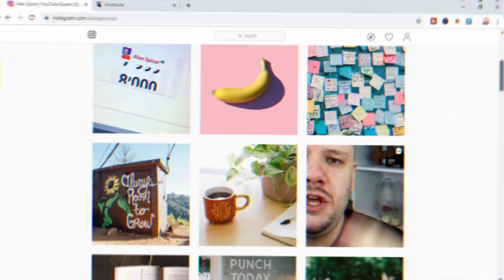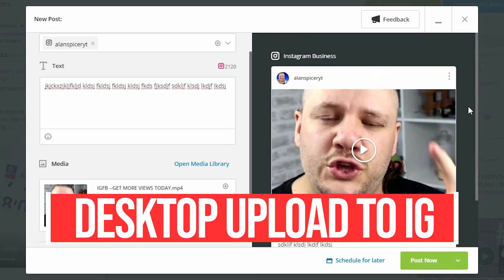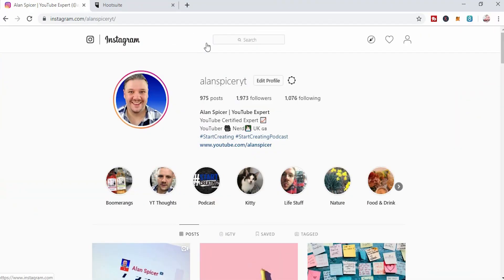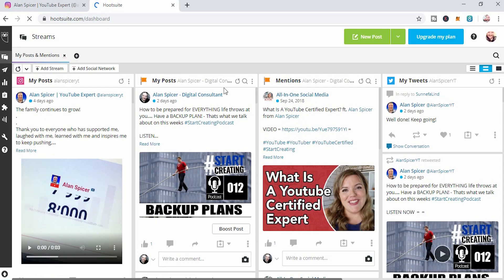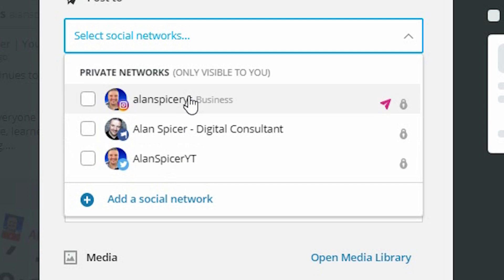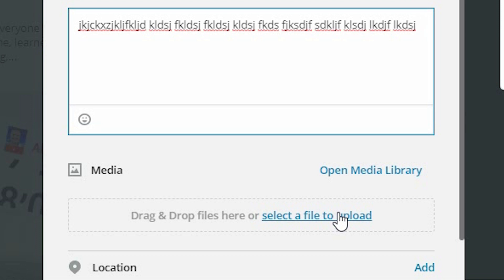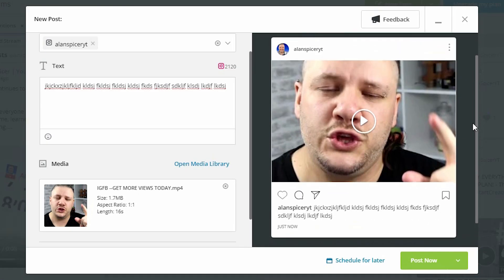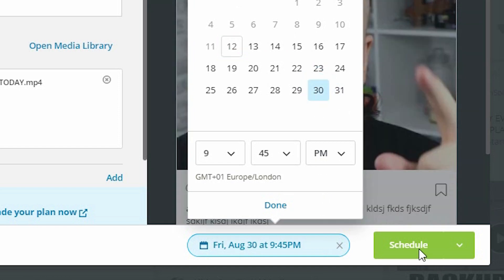Post Video To Instagram from PC [Schedule Videos on Instagram]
Upload Video To Instagram from PC Computer or Mac - Schedule Videos on Instagram // In this Instagram hootsuite tutorial I will teach you how to upload videos to instagram from your desktop pc, mac computer. This is a great way to boost views, grow your audience and reuse content on other social media platforms.

SUGGESTED EQUIPMENT
▶️ LIGHTING & BACK DROPS
✅ DAYLIGHT WHITE 5500K BULBS
▶️ SanDisk Extreme PRO 128 GB SDXC Memory Card
✅ LOGITECH C920 PRO 1080P WEBCAM
▶️ RING LIGHT
✅ GREAT ENTREY LEVEL DSLR - CANON 200D